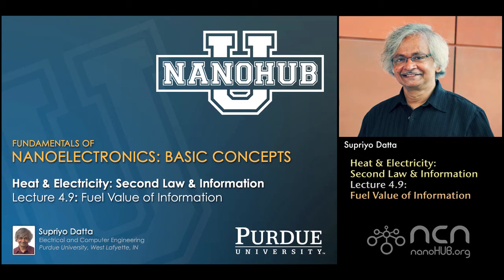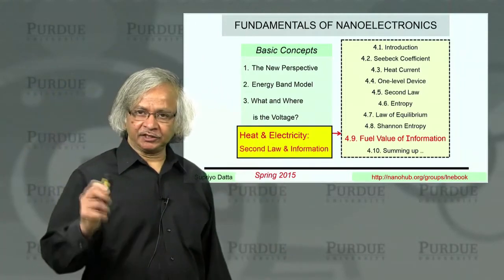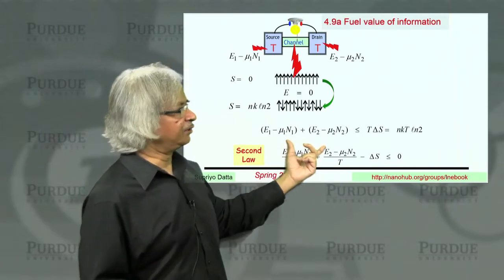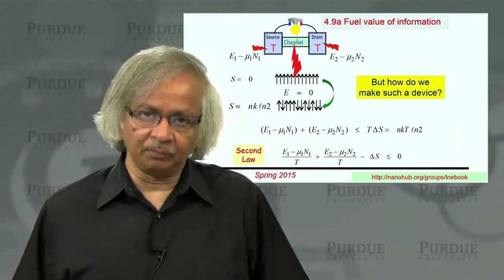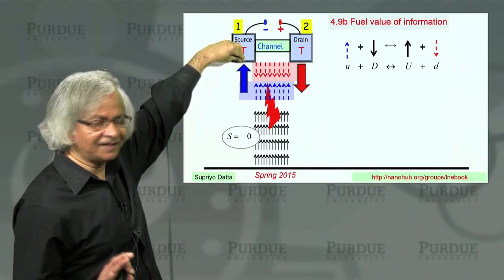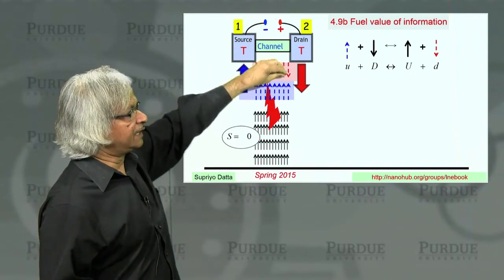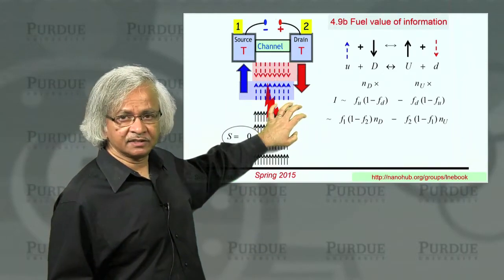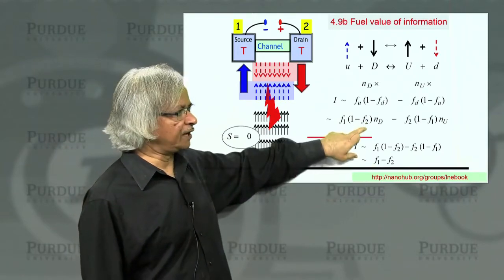nanoHUB-U Fundamentals of Nanoelectronics A L4.9: Heat & Electricity: Fuel Value of Information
Table of Contents:
00:00 Lecture 4.9: Fuel Value of Information
00:11 4.9a Fuel value of information
04:16 4.9b Fuel value of information
11:05 4.9c Fuel value of information
12:54 4.9d Fuel value of information
16:02 4.9e Fuel value of information
19:16 Coming up next ..